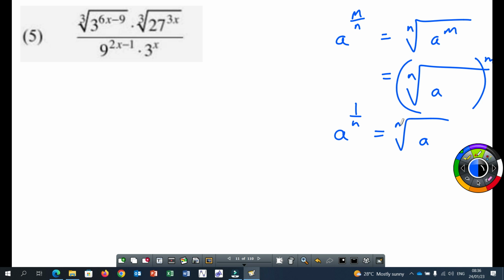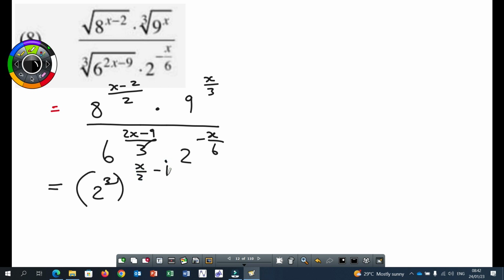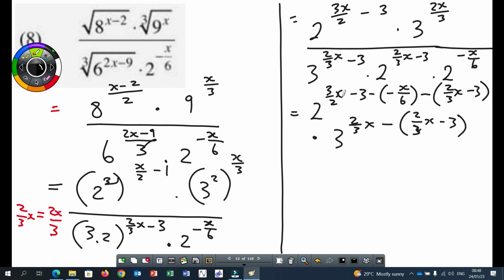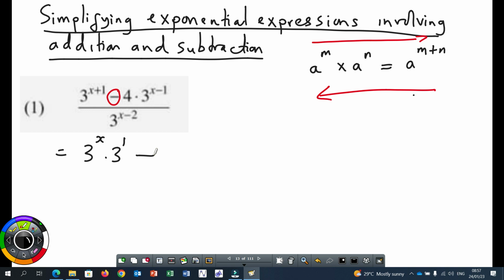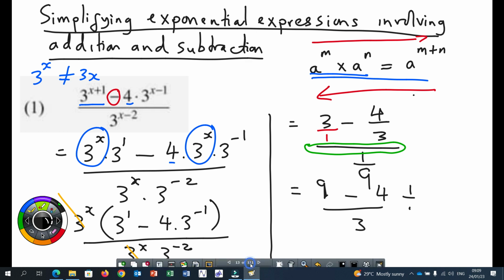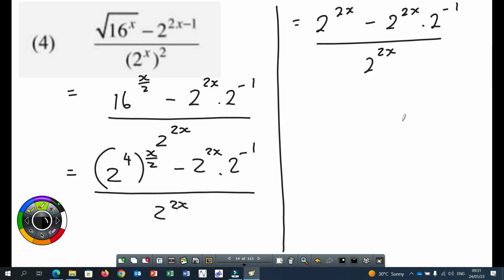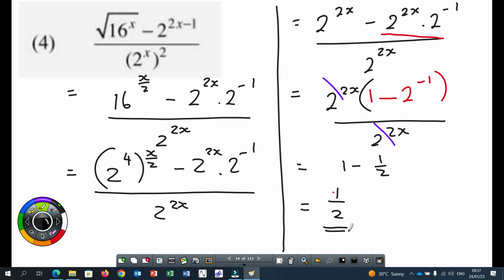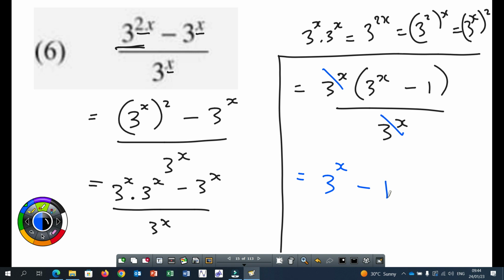Simplifying Exponential Expression involving addition and subtraction Part 1 2023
In this video i taught my learners how to simplify Exponential Expressions.